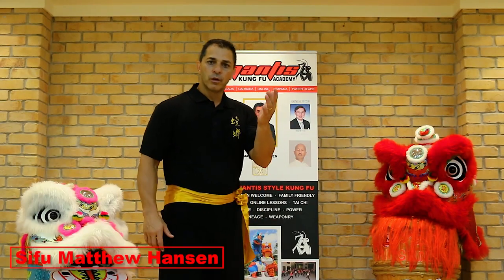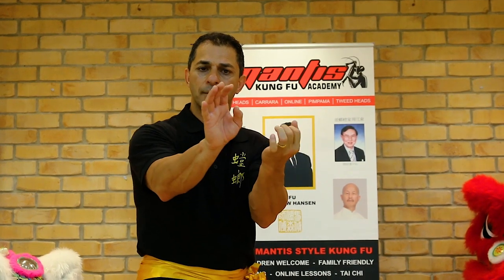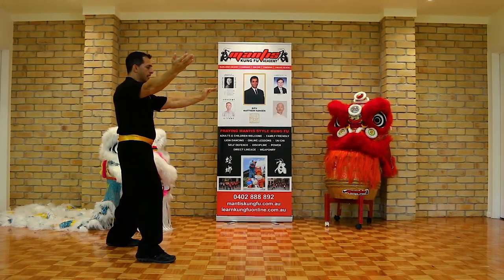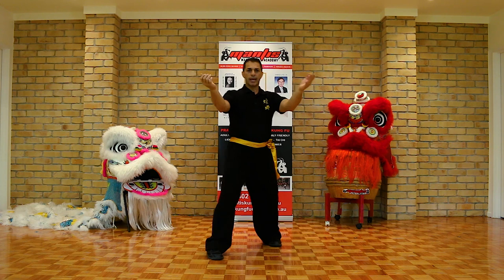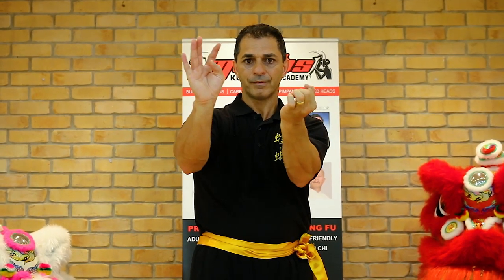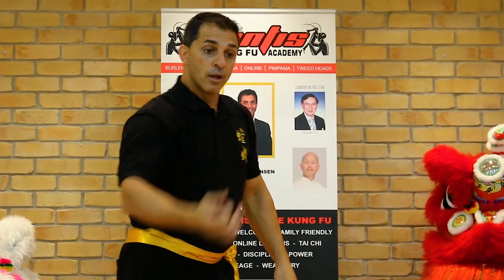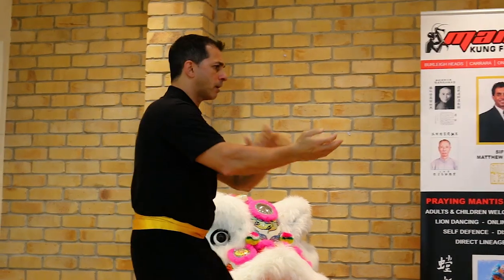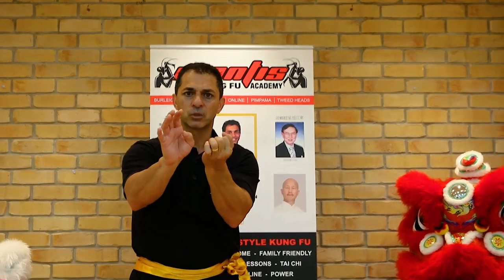Mantis Kung Fu - Moot Sou Ginger Fist Compression Qi Gong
Kung fu classes gold coast
Welcome to Mantis Kung Fu Academy, the best place to find your personalized kung fu classes in Gold Coast. We know it has become vital to have the skills to effectively protect ourselves and our loved ones, which is exactly what we teach. At Mantis Kung Fu you will learn all the techniques, strategies and mind-set to effectively and efficiently take control of any street situation quickly without putting your own life or your loved ones’ lives at risk. Over our time dedicated to kung fu classes in Gold Coast, we have adapted this traditional style to suit today’s urban environment, resulting in a fast and effective self-protection style perfectly suited for the modern world in which we live

A free lesson in one of the Southern Praying Mantis Qi Gong training videos with Sifu Matthew Hansen. for more lessons and training guides